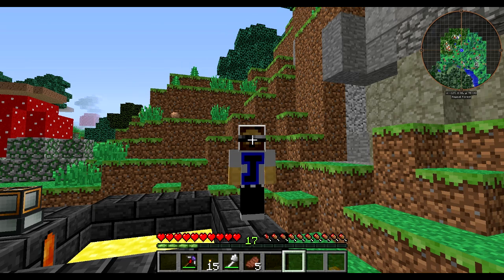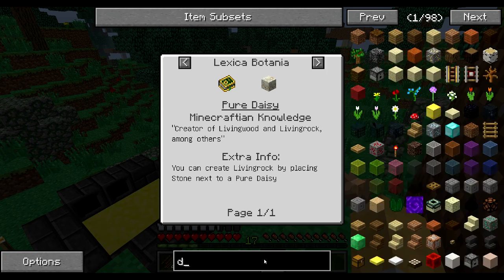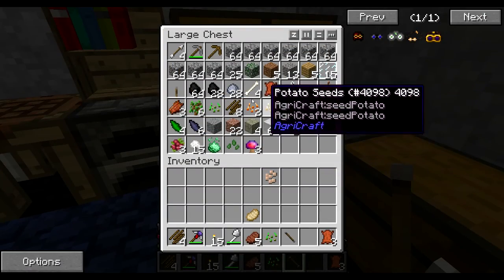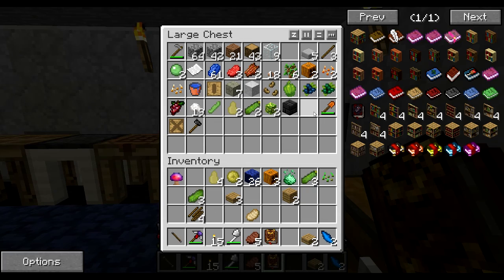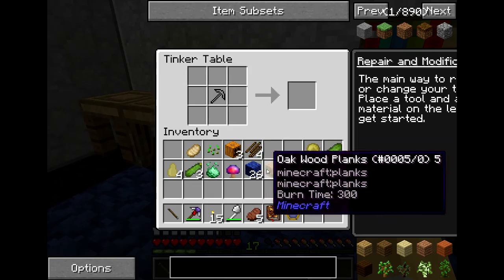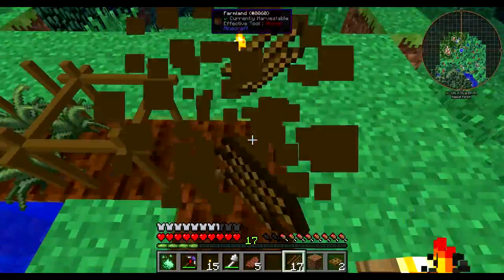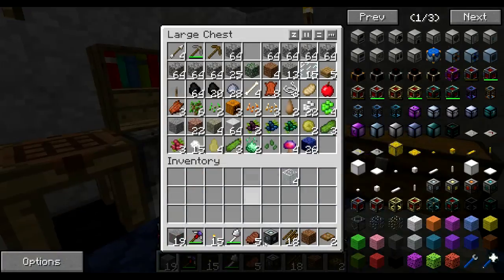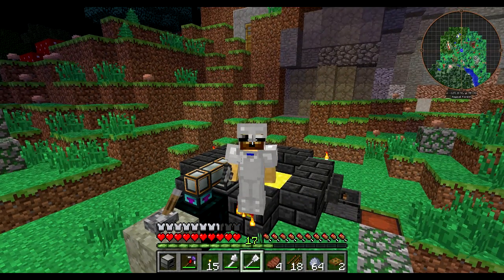BonesCraft Modded Survival EP 4: MAGIC!!!!!!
Hey Guys! This is a Modded lets play using a modpack I made up
Seed: 292202

Intro: Throne by Bring Me The Horizon
Outro: Run by AWOLNATION